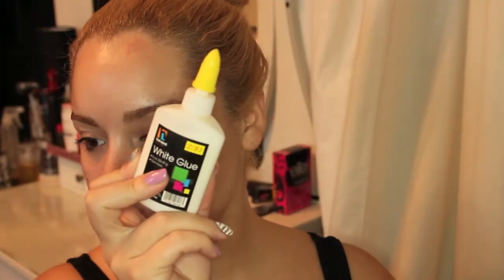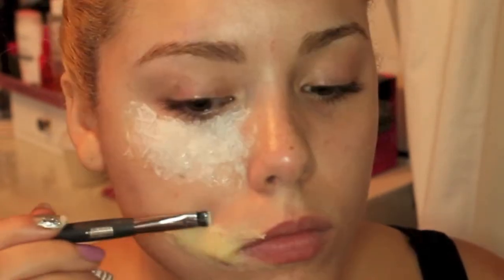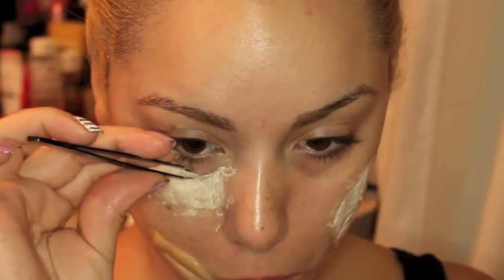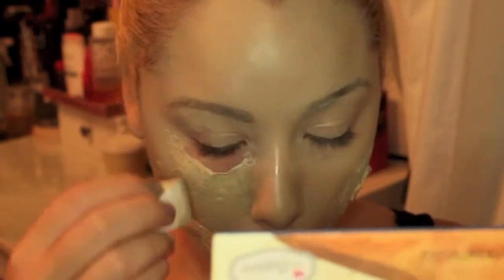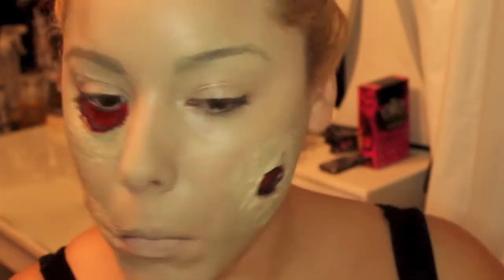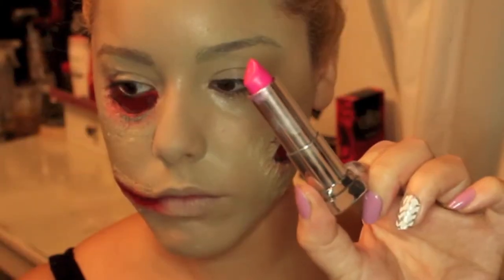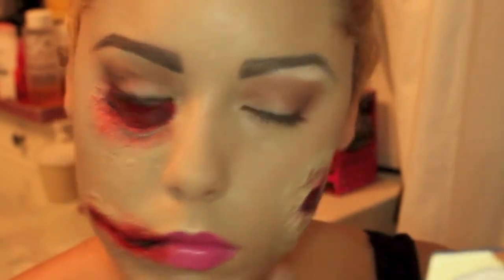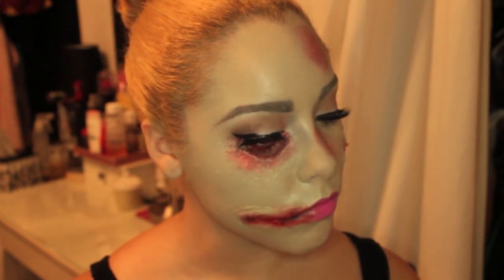Glamorous Zombie | Halloween Makeup Tutorial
Hello my diva zombies!
This look was so much fun to film! Took me like an hour, but so worth it. Best part of this entire thing is that all the "prosthetics" were done with stuff you probably already have in the house. For the scar wax, just mix petroleum jelly and regular white flour together until you get the consistency you like. I recommend adding A LOT of flour to take out as much of the greasiness as possible.
Remember for the lips and the eyes, do whatever your heart desires! This would look amazing with a hot red lip, but I figured I'd switch it up because I did a red lip in my last Halloween look. Purple lips would look great too! As for eyes, the winged liner and lashes is a must to make it apparent that you're going for a GLAM zombie. But, like I said, make this your own. I just wanted to show you my techniques for the scar making.

Leave me any comments and questions down below, along with any requests for future videos. LOVE YOU ALLLLLLL! ♡ xoxo, SuperAshley

Products Used:
 ▪ Scars, Wounds, and Bruises
 ⁃ White Glue
 ⁃ Toilet Paper
 ⁃ Homemade Scar Wax- Petroleum Jelly & White Flour Mix
 ⁃ NYC Smooth Skin Translucent Loose Powder
 ⁃ Cream Makeup- Red & Purple
 ⁃ Felt Tip Eyeliner
 ⁃ NYX Lipliner- Cabaret
 ⁃ Fake Blood
 ▪ Face
 ⁃ Cream Makeup- White, Green
 ⁃ Missha BB Cream
 ⁃ Coastal Scents Cream Foundation Wheel- Medium
 ▪ Eyes
 ⁃ TheBalm Meet Matt(e) Nude Palette- Matt Abdul (eyebrows), Matt Rosen (crease), Matt Wood (Outer V)
 ⁃ Coastal Scents 88 Eyeshadow Palette- White (Brow Bone), Cream (Lid)
 ⁃ Felt Tip Eyeliner
 ⁃ L'Oreal Voluminous False Fiber Lashes Mascara
 ⁃ Asian Eyelashes from E-Bay
 ▪ Lips
 ⁃ Maybelline Color Sensational Vivids Lipstick- Fuchsia Flash